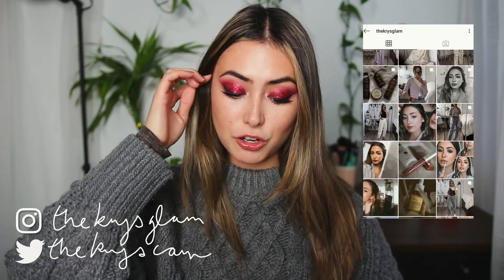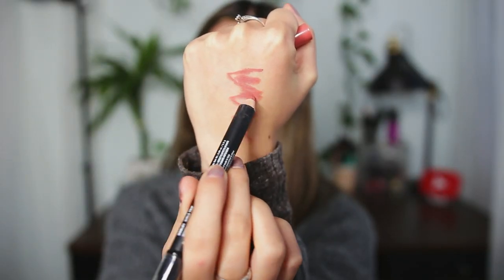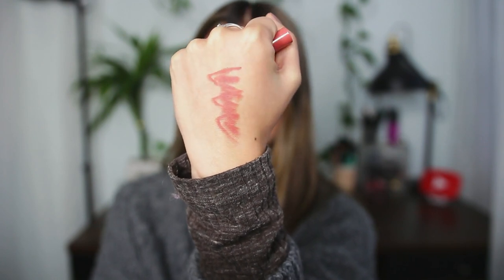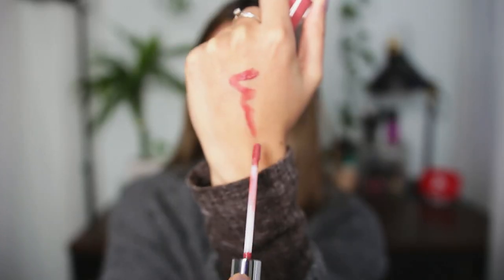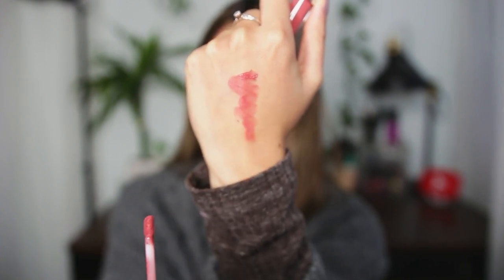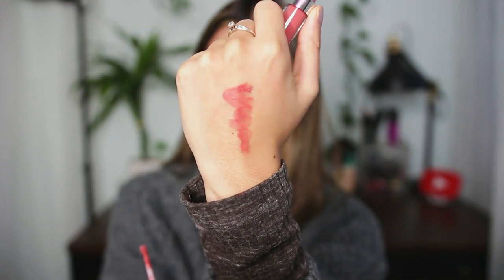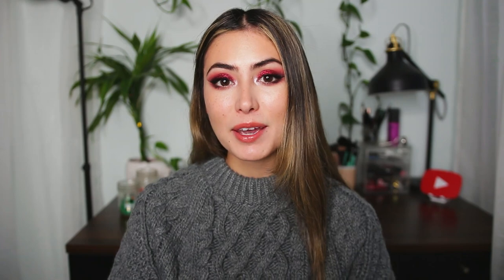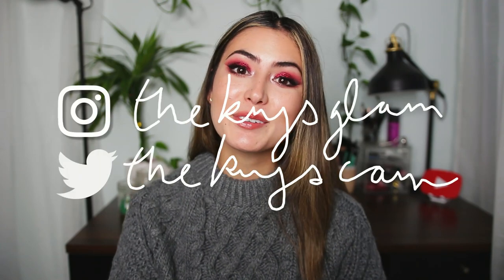TOP 5 DRUGSTORE LIP PRODUCTS & FORMULAS OF 2020 | Collab with Sally Choi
★★Products Mentioned★★

Nyx Dazed & Diffused Blurring Lipsticks -
ColourPop Just a Tint Lip Crayons -
ColourPop Ultra Blotted Liquid Lipsticks -
Elf Sheer Slick Lipsticks -
BH Cosmetics Cashmere Cream Lipsticks -